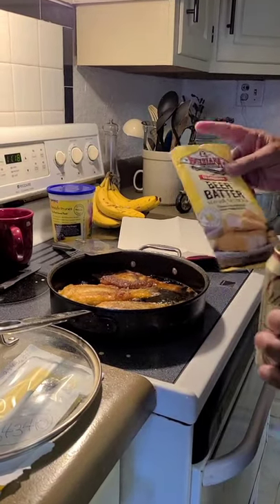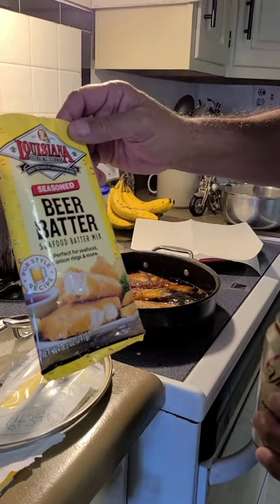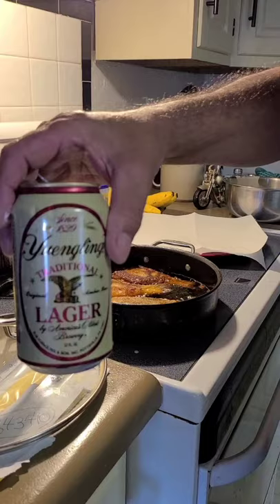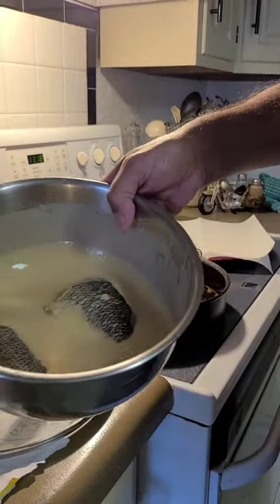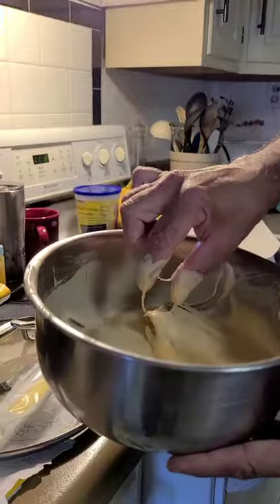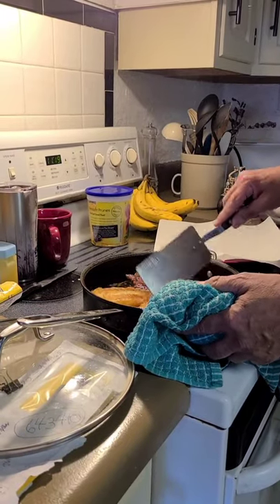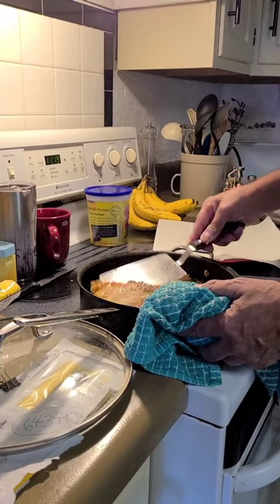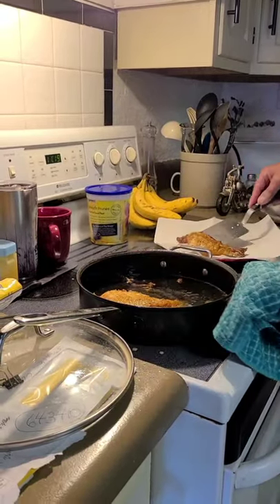Louisiana Fry Beer batter fish! 🐟 Short Video.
Rainy day. Won't be hunting or fishing. Good day to eat! I finished these off in 5 minutes! Short film.